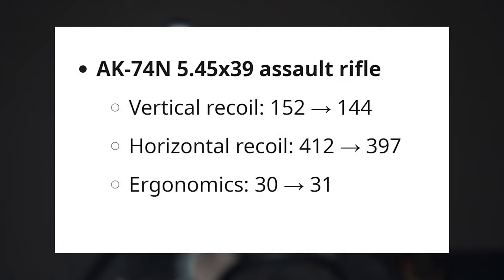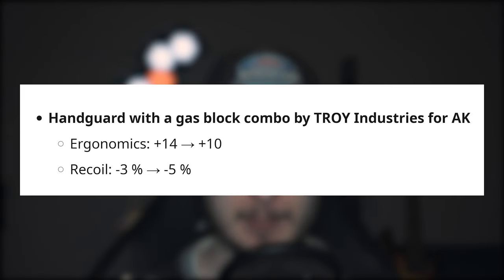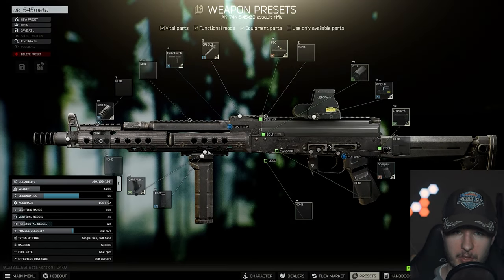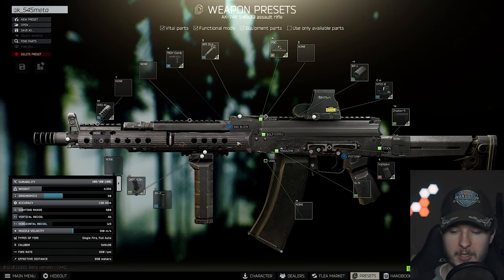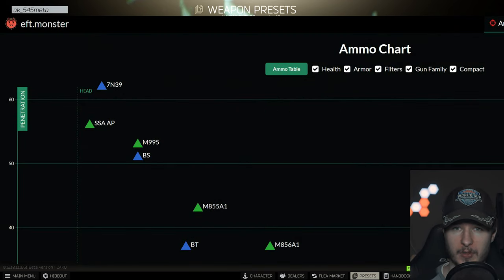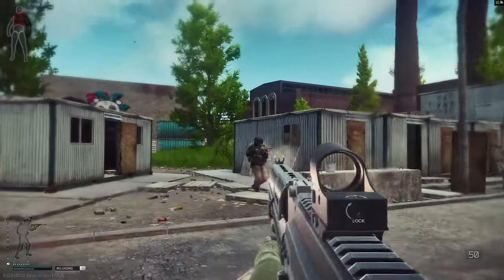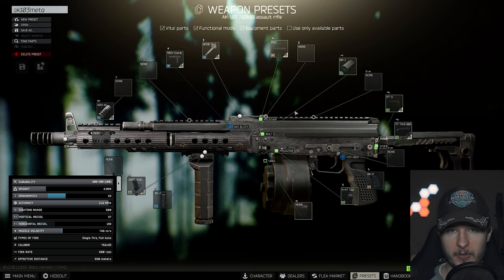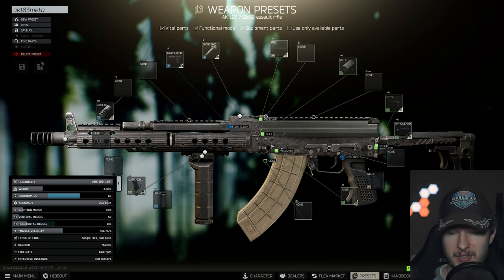BIG AK Buff in Tarkov 12.10 Time For Some Meta AKs? (NEW META BUILDS)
Battlestate Games buffed the AK platform in Escape from Tarkov 12.10 and it was really necessary because AKs needed some love in EFT. So we check out the recent changes to the weapons and right now he have some new meta builds in Escape from Tarkov if you want run some 5.45x39 AKs in EFT. Even the AK-103 which shoots 7.62x39 rounds is better now which is decent due to the fact that this gun does huge damage and is very neat to play. If you want to play AKs as a budget solution in Escape from Tarkov 12.10 it becomes better because of this recent silent changes. So you should try even more AKs in EFT right now.

Timestamps:
00:00 BIG AK Buff in Tarkov 12.10 Intro
00:29 Some changes to meta AK builds in EFT
01:15 New Meta AK Builds
03:05 Recap about the AK changes in Escape from Tarkov